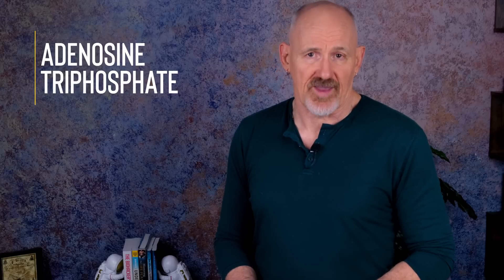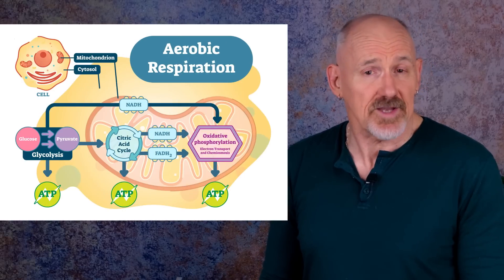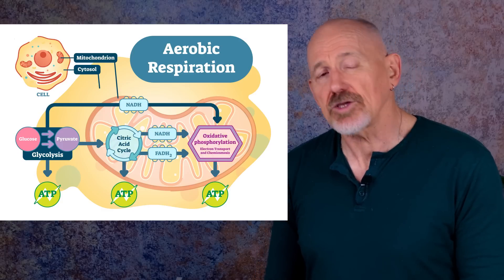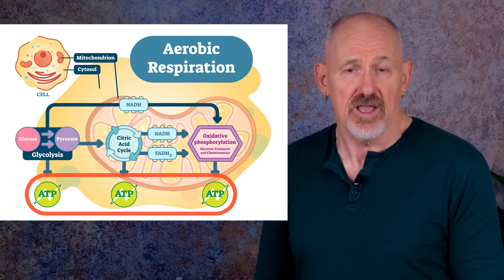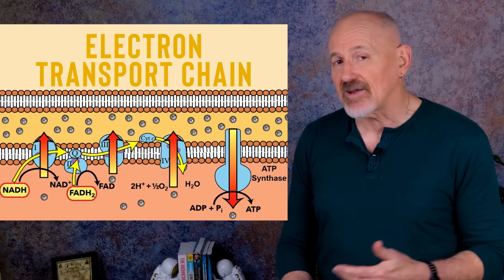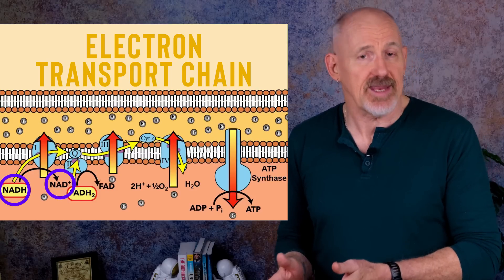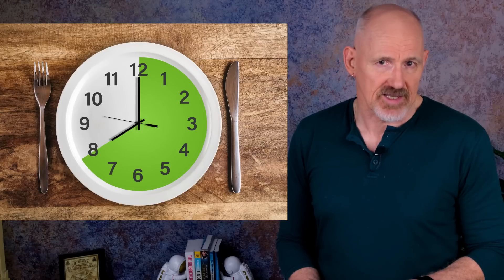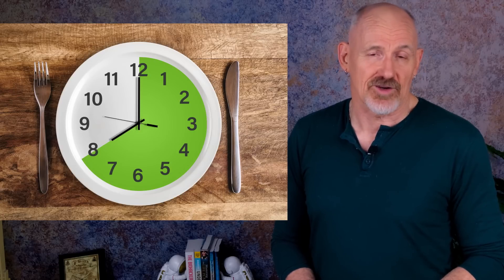Boosting MITOCHONDRIAL Health in Aging Adults [2023]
It’s all about the mitochondria!  What they are, how they go downhill, how it impacts aging and what you can do about.

I’ve talked a lot about the mitochondria on this channel before, but not for awhile now.  And a lot has happened in the field.  So, it’s time for a new video, filling you guys in on all the latest news.  In addition to recovering old ground, we’ll be taking a look at some new developments in mitochondria and some new understanding.

The mitochondria are critical for good health.  The make ATP, the universal energy source, but they can go into decline as we age, resulting in mitochondrial dysfunction…one of the hallmarks of aging.

But there are several new therapies in development and we talk about a couple of them in this video.  So, let’s dive in.

SOCIAL MEDIA LINKS:
Studies used in this video:

The mitochondria-targeted peptide SS-31 binds lipid bilayers and modulates surface electrostatics as a key component of its mechanism of action:

Chapters & Timestamps:
Intro: 00:00
What Are Mitochondria: 00:29
Understanding Energy Metabolism: 01:51
Mitochondrial Dysfunction: 03:19
How Mitochondrial Dysfunction Impact Aging:  05:23
Boosting Mitochondrial Health:  06:29
Peptide SS-31:  09:01
Mitochondrial Transfer:  12:53